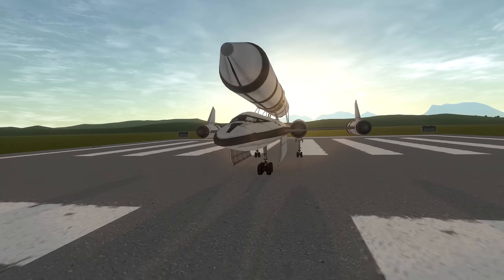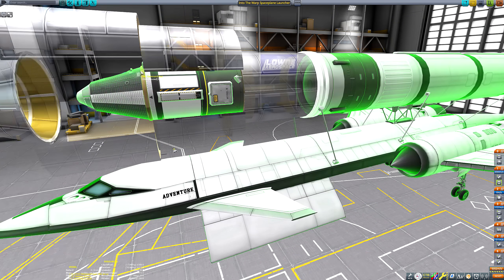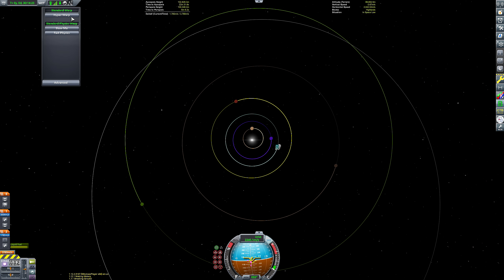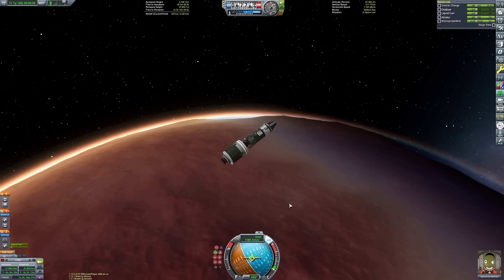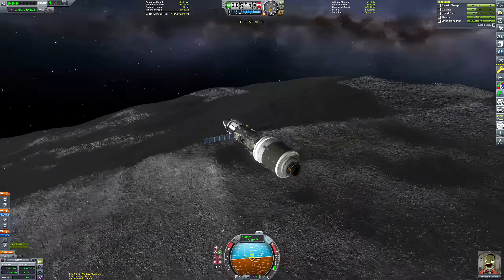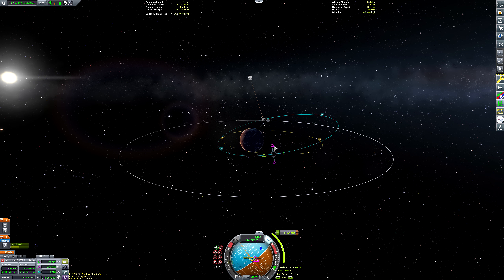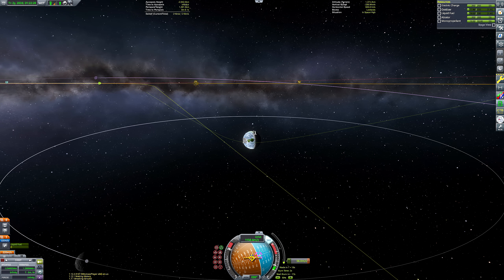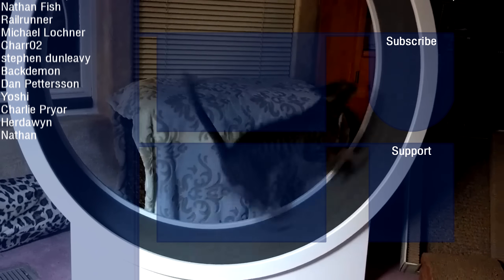The Rocket-Launching Supersonic Airplane! KSP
Today I decided to showcase the air-launch aircraft that I originally built for my KSP film "Into The Warp", but I decided to modify it's payload to perform a slightly more interesting mission!